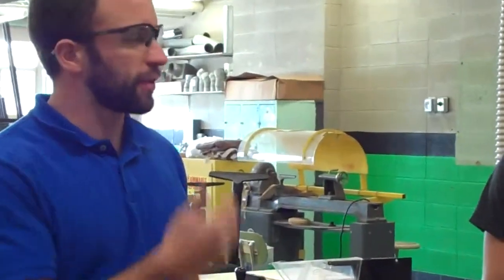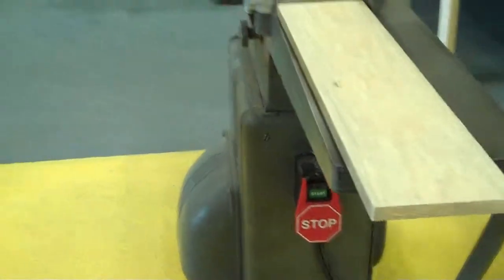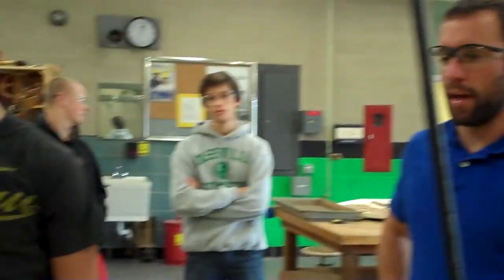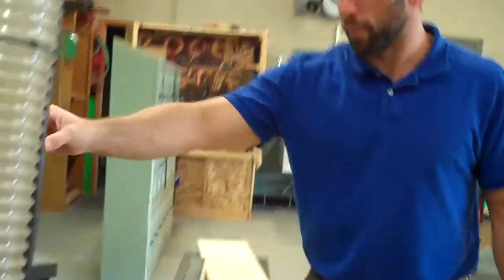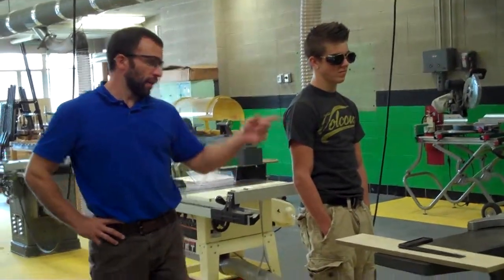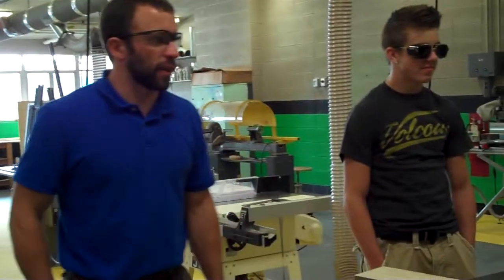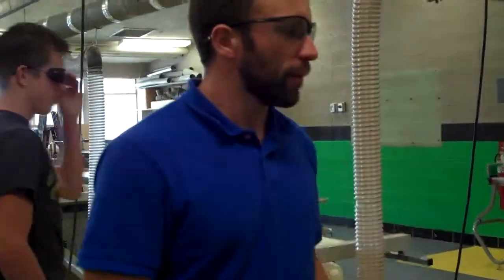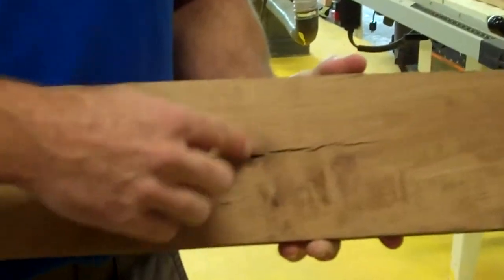Cassville Technology Education Jointer Video 1 Safety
Review all safety through the video, review the safety with the instructor, take a safety test to 100%